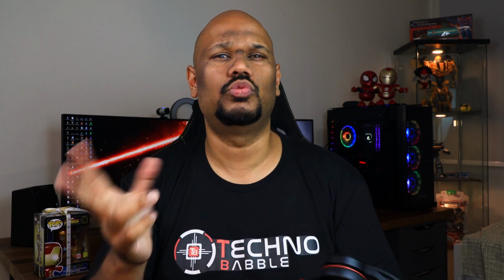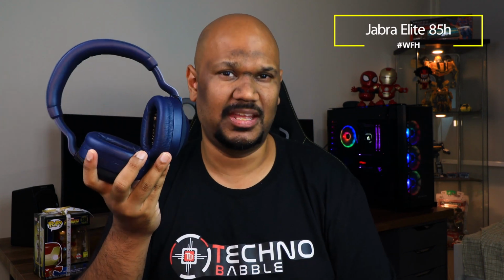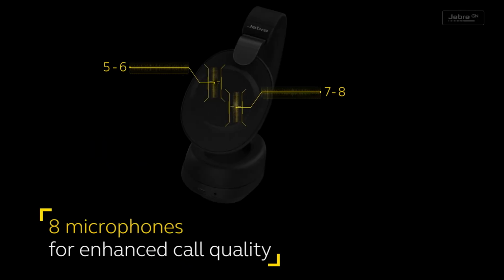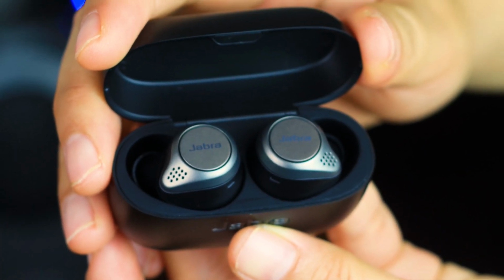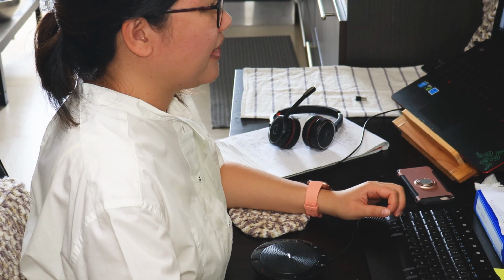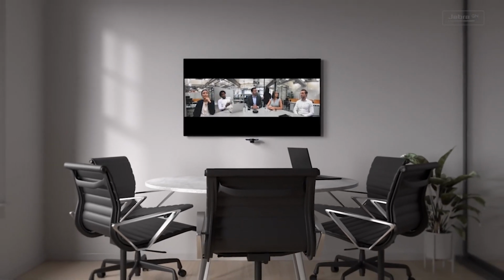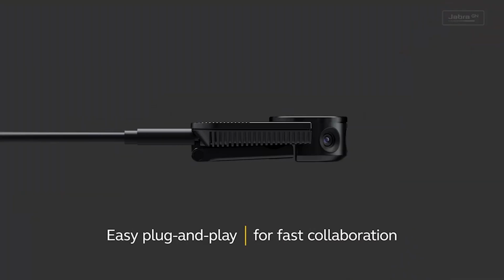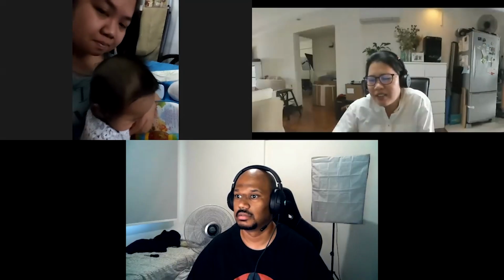Work from home with Jabra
In this video we take a look at the products offerings from Jabra to make your "work from home" experience as pleasant as possible!